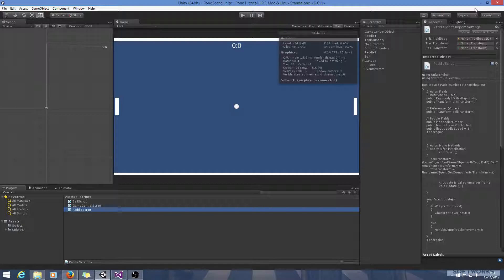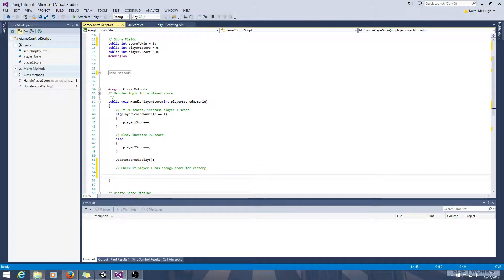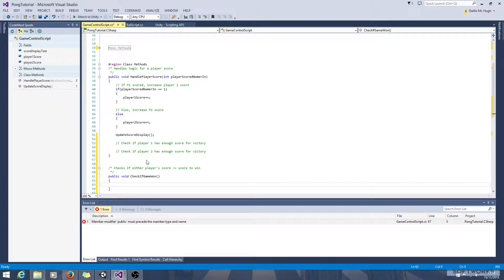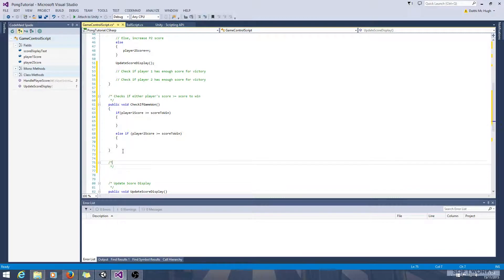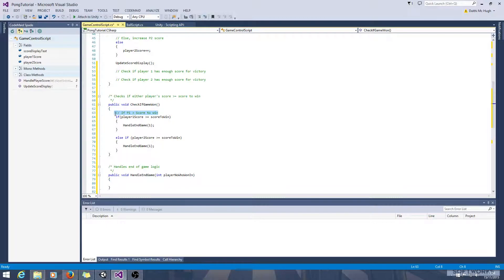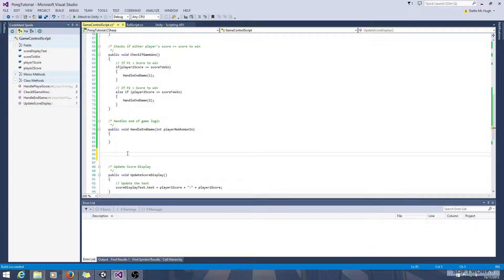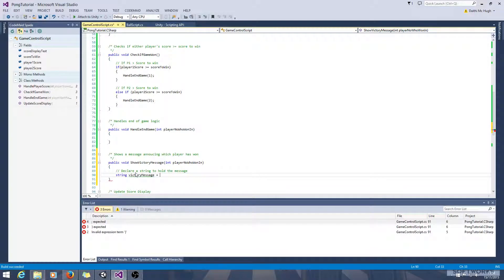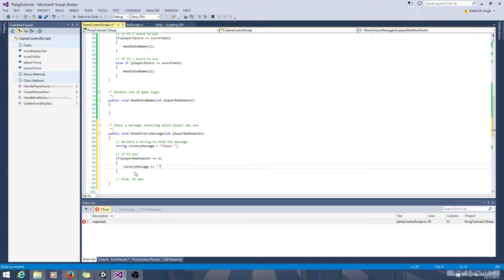Pong in Unity & C# Tutorial 10: Victory Conditions & Message (1 of 2)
This tutorial begins adding victory condition checks, and a message to announce the winner. if you'd like to drop in and say hello, or check out how things are going with Vigilantes!